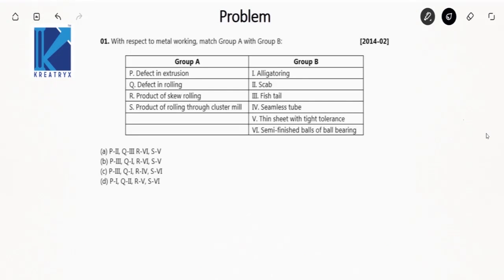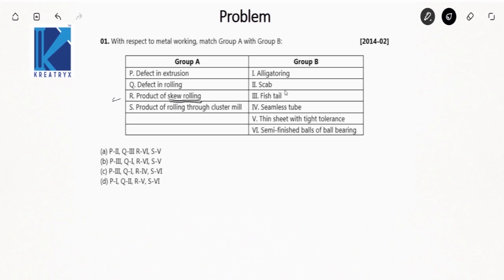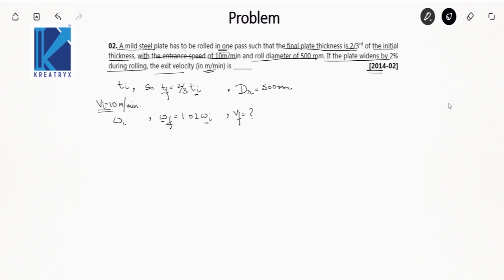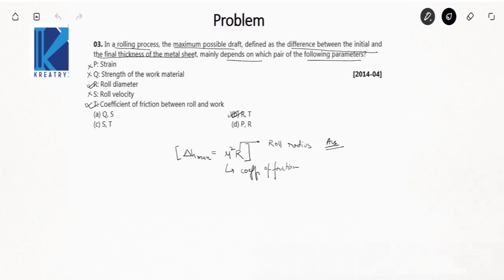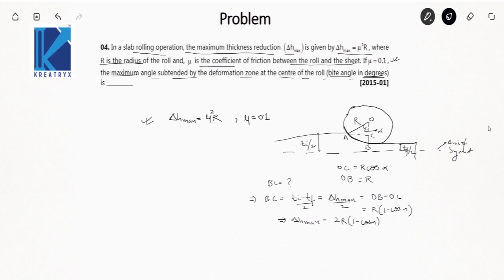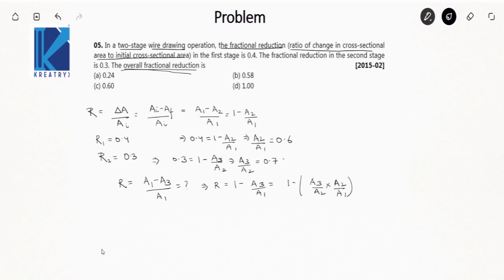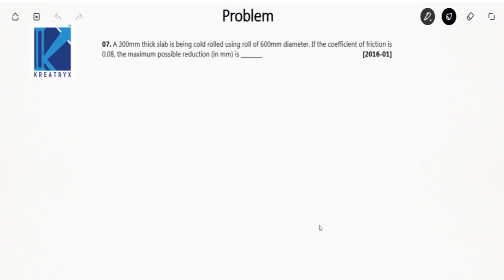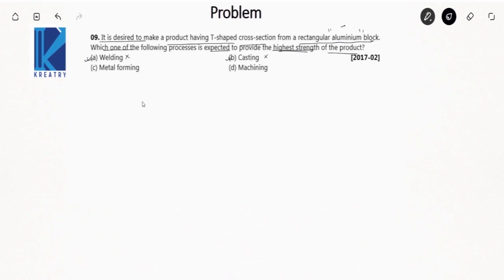GATE (ME) Previous Year Solved Questions | Production | Ch: 3 Forming (Part 1)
3 Days To Go

⏳ Duration: 45 Minutes This is a comprehensive problem-solving video on GATE ME Previous Year Questions. It covers the Chapter 3 Forming of subject Production. Questions from the year 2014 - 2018 are considered in this video. This video is divided into 2 parts.

Plans for GATE (ME) Aspirants